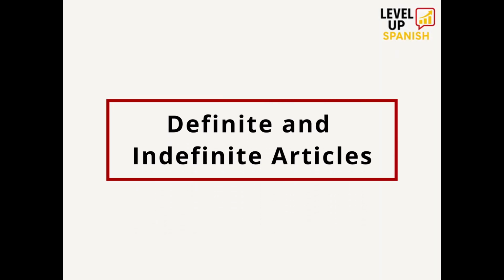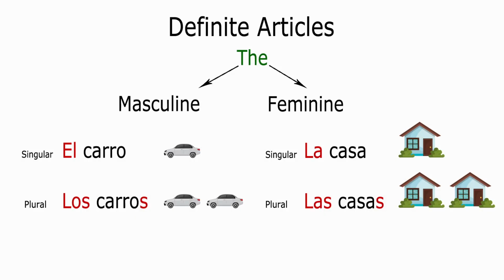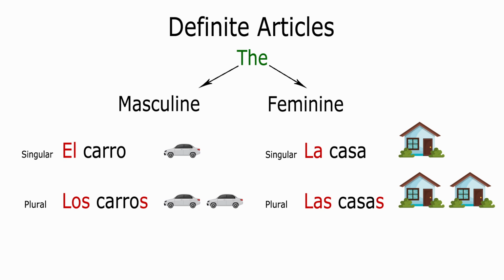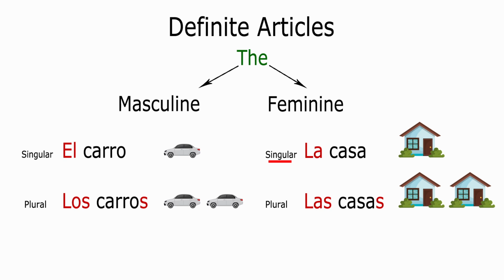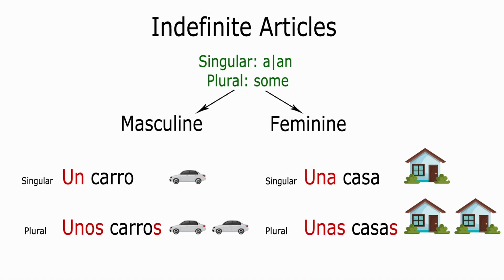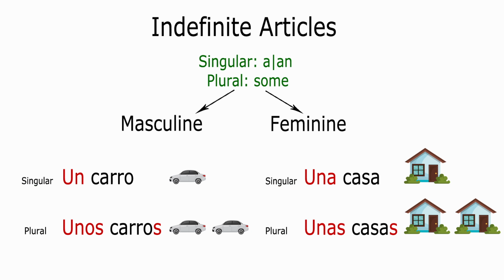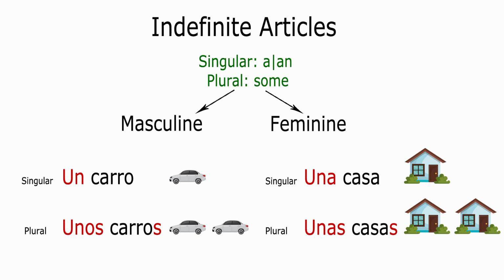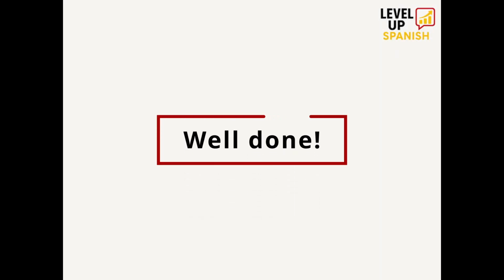Definite and Indefinite Articles - Everyday Spanish for Beginners - Level Up Spanish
Module 2 Lesson 2 - Learn how to use Spanish articles like el, la, los, las and un, una, unos, unas. Understand when to use each and match them with nouns correctly.

This course is provided here in full, but I am not able to share the downloadable PDFs. If you want them, you can find this course on UDEMY or or GUMROAD. Just search for the course by name.